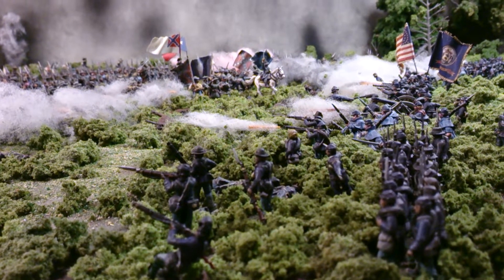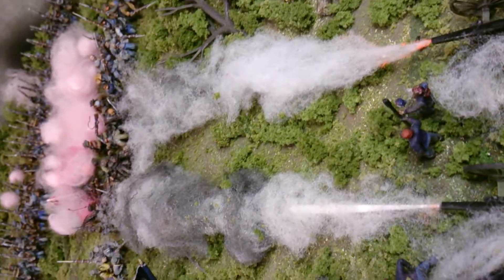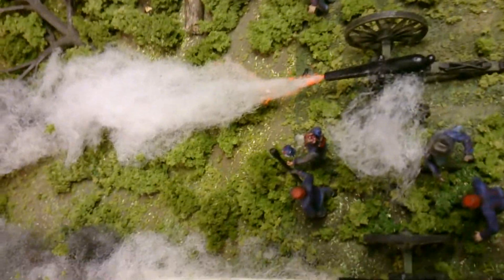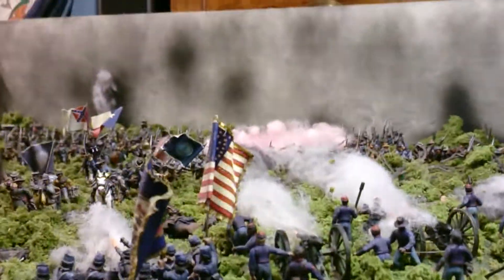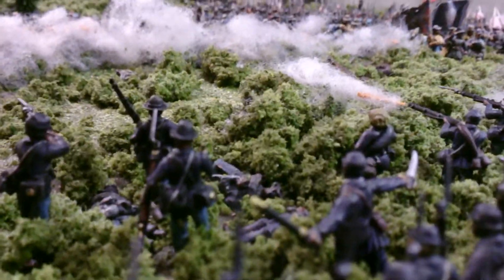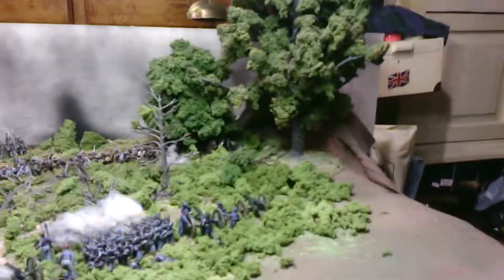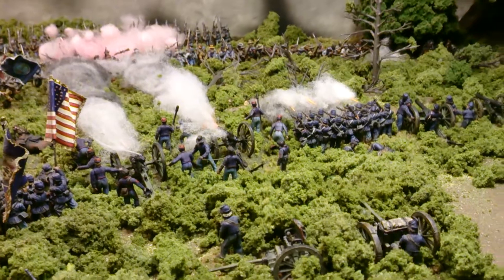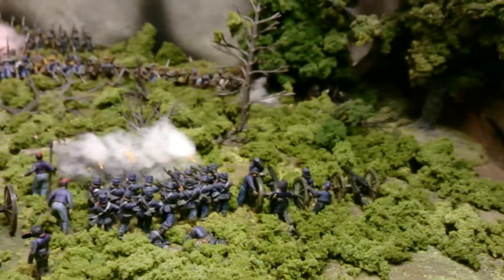AMERICAN CIVIL WAR DIORAMA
The Purest and Noblest of Visual Art. All other visual art is trivial in comparison and egotistical. Reenactments and documentaries featuring reenactors excepted. Paintings of battles are 2D and sanitised to appeal to 'taste'. This is free of recognition and remuneration. Try to understand this is devotional, factual and of a hallowed subject - ultimately of the battle of Franklin.